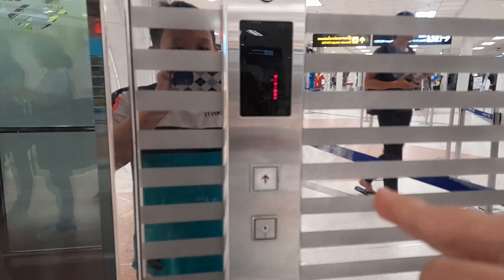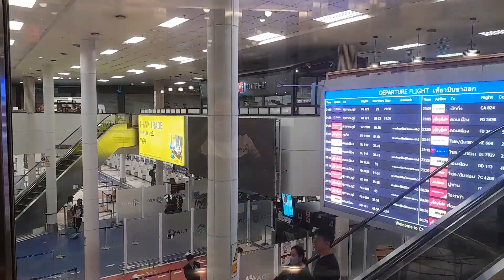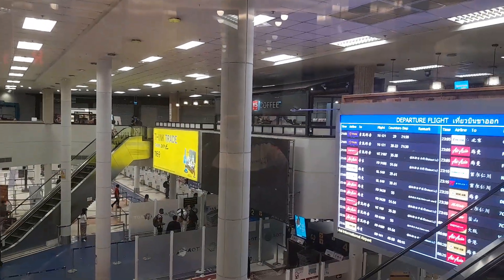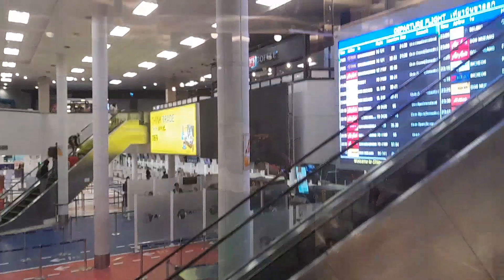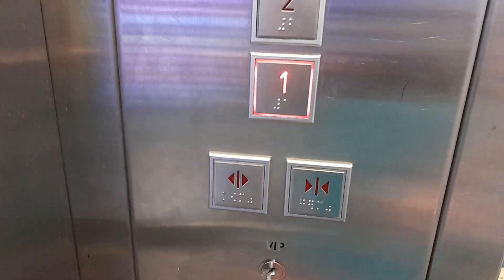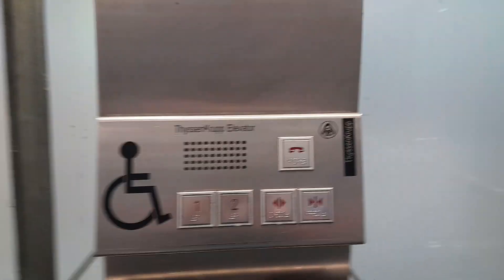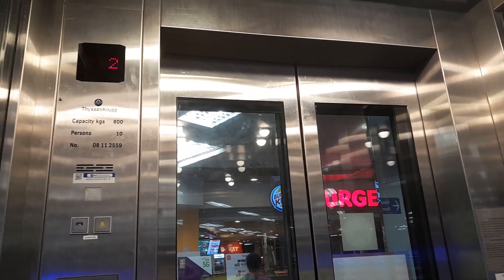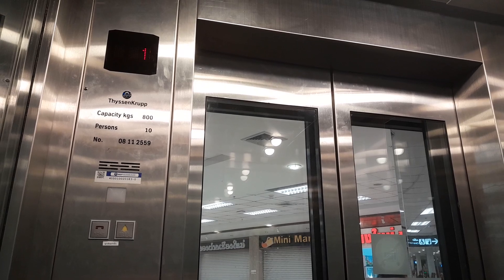ThyssenKrupp elevator in Chiang Mai Airport (Part 2)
This elevator have some good features

Glass elevator
Wheelchair Panel

This elevator have some moderate features

Indicator Panel and button

This elevator have some bad features

Loud Voice
Loud Chime
Door Open Delay

This one is similar to some other ThyssenKrupp elevators.